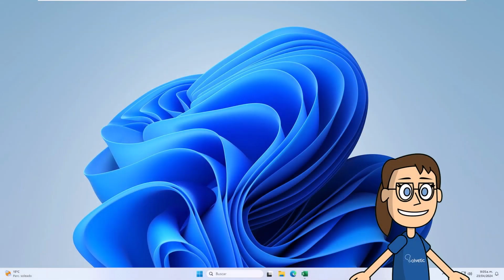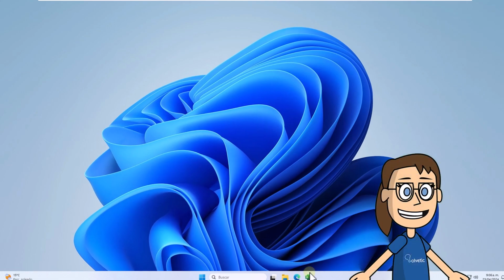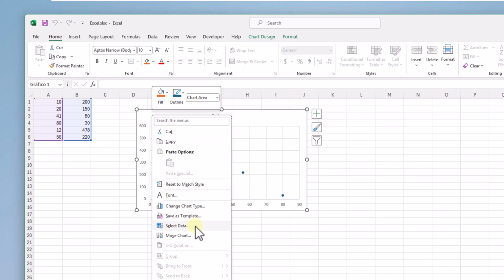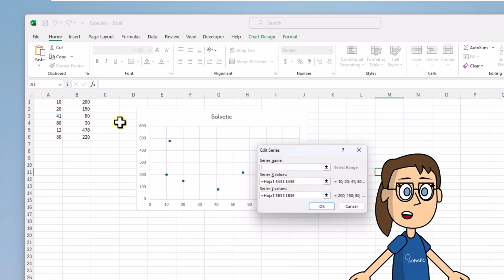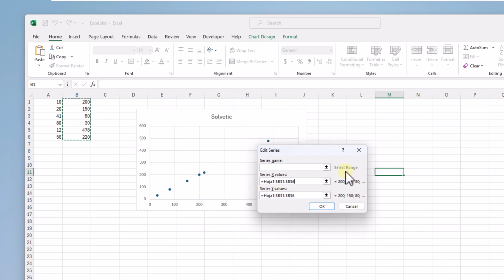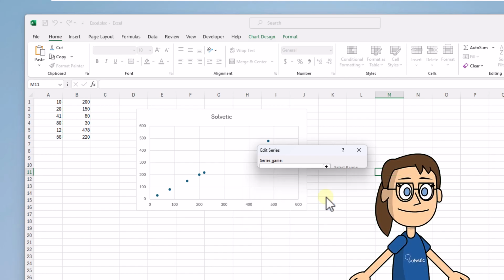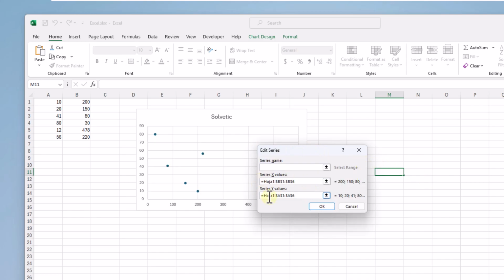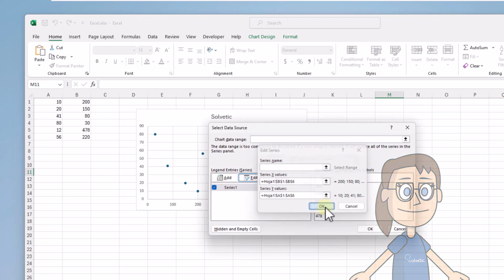How to Change X and Y Axis in Excel Graph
Hello Excel enthusiasts! In this video, we'll dive into the process of changing the X and Y axis on your Excel graphs. Modifying the axes of a graph can be crucial for emphasizing specific data or enhancing the clarity of your data presentation.

Whether you're creating a bar graph, a line graph, or any other type of graph, understanding how to adjust and customize the X and Y axes will allow you to visualize your data more effectively and make your graphs more informative and visually appealing.

In this tutorial, I'll guide you step by step on how to change the X and Y axis on your Excel graphs. You'll learn how to adjust the scale, change the formatting, and customize the axes to better suit your needs and improve the presentation of your data.